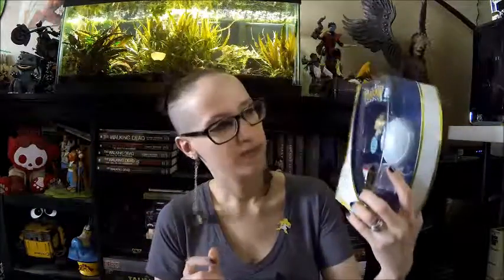Pokemon 20th Anniversary - April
The Jirachi items I picked up in April for the 20th Anniversary of Pokemon!